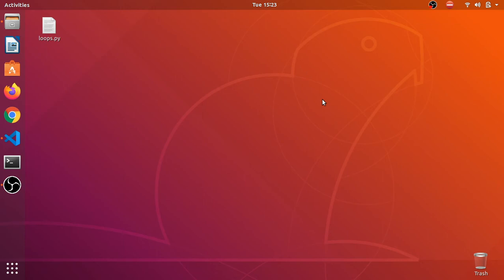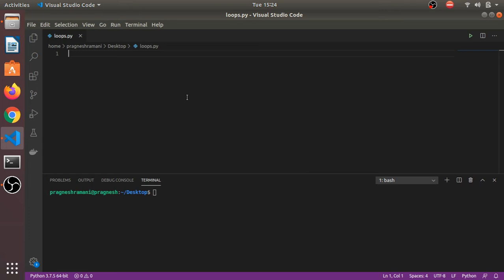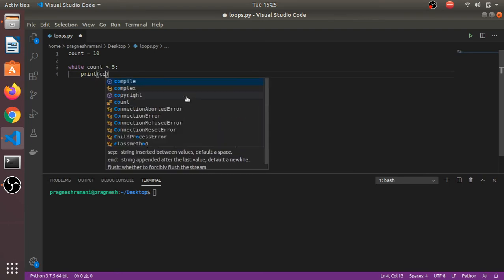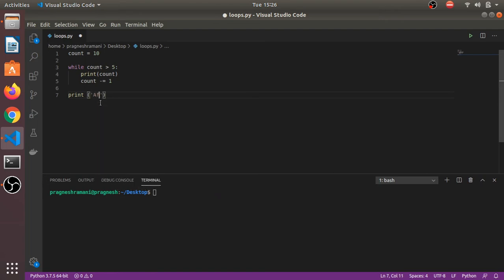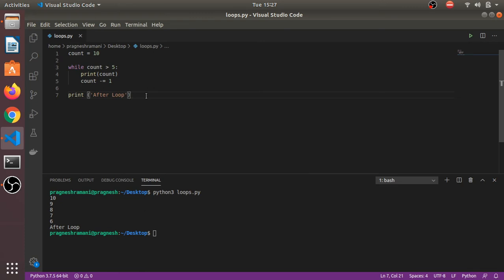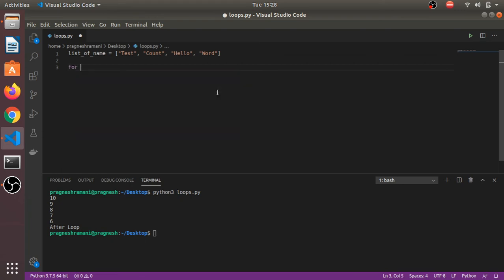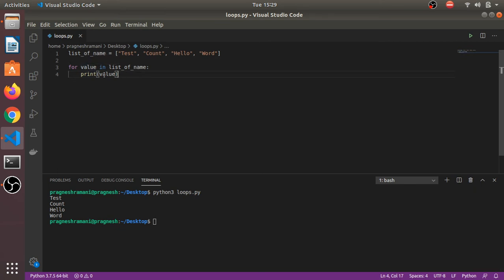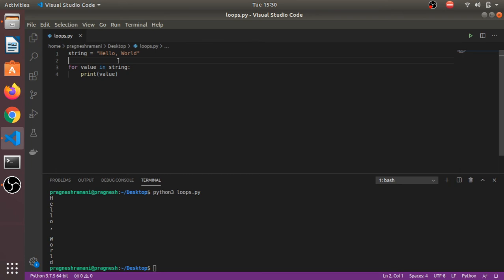12 | Loops | Python3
This video is about the How many types of Loops available in Python3 and how to loops are working with python3.